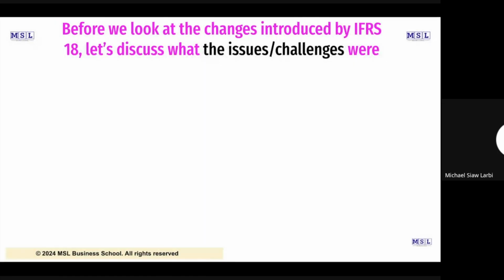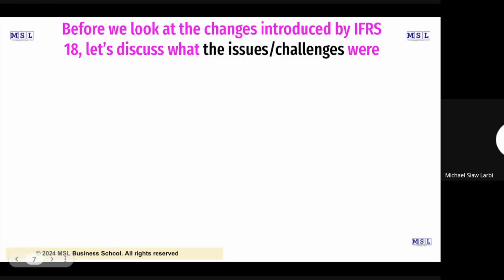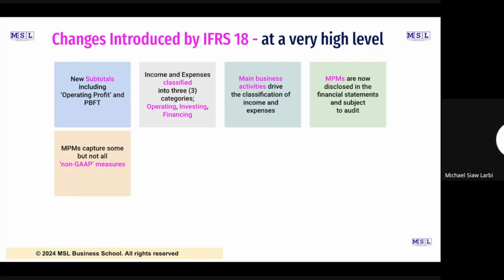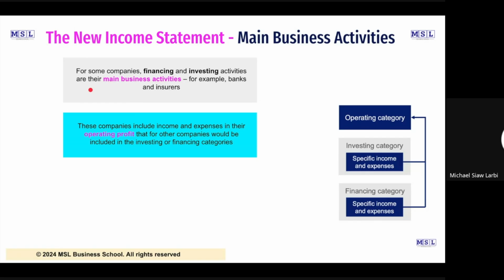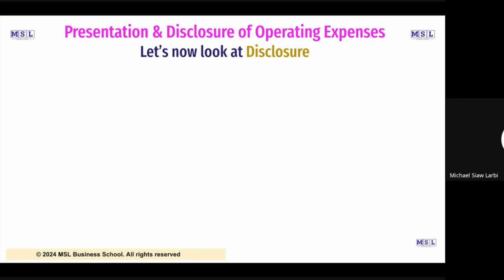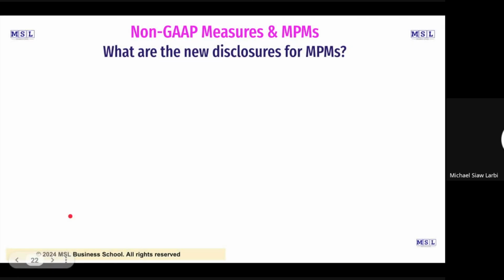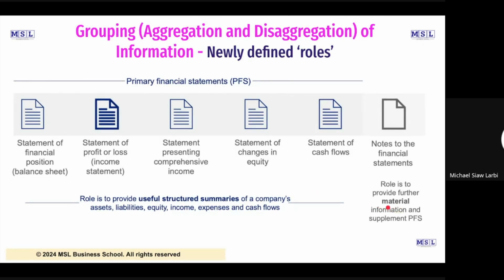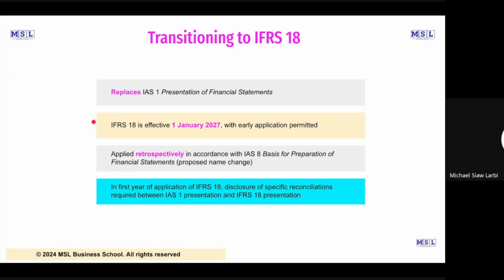Mastering the New IFRS 18 - Webinar || IFRS 18 (Presentation and Disclosure in Financial Statements)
IFRS 18 (Presentation and Disclosure in Financial Statements) - In this International Financial Reporting Standards (IFRS) free webinar organised by the MSL Business School, a comprehensive overview of the new IFRS 18 (Presentation and Disclosure in Financial Statements) is provided.

Video Timestamps
00:00 - Introduction
01:32 - Connect with the MSL Business School
02:09 - Webinar Agenda/Content
03:39 - Overview of Changes Introduced by IFRS 18
16:56 - The New Income Statement (All Key Changes)
27:01 - Operating Expenses (Presentation & Disclosure)
32:01 - Non-GAAP Measures & Management-Defined Performance Measures (MPMs)
38:36 - Grouping (Aggregation & Disaggregation) of Information
41:27 - Changes Affecting other IFRS and Other Primary Financial Statements
46:19 - Transitioning to and Getting Ready for IFRS 18
48:03 - Questions, Answers, Interaction with Webinar Participants

This publication contains copyright material of the IFRS® Foundation. For more information about the IFRS Foundation and rights to use its material please

Information contained in this webinar does not constitute advice and should not be substituted for the services of an appropriately qualified professional.